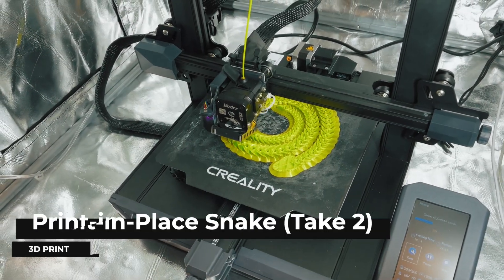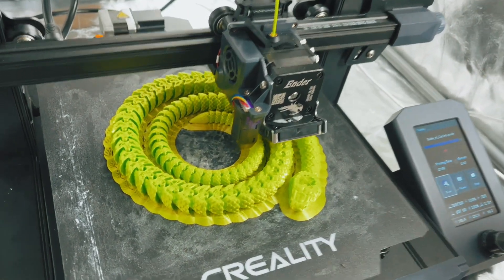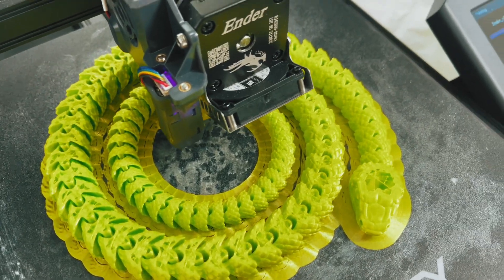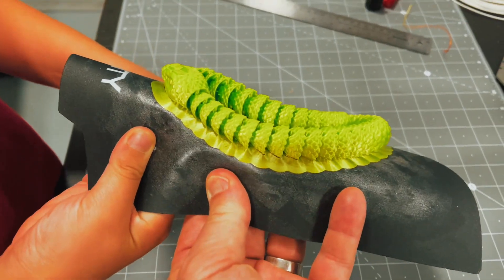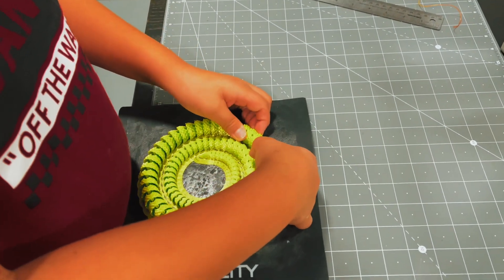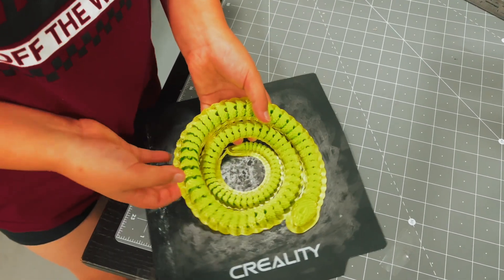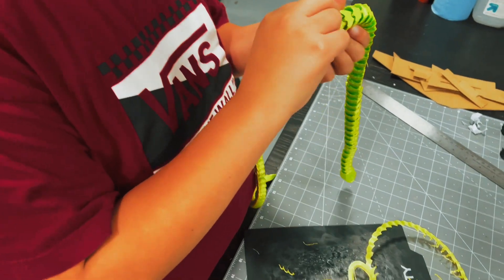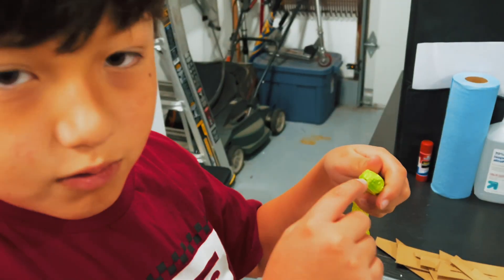3D Printing a Fully Articulated Snake (Take 2)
This was our 2nd attempt to print a fully articulated snake after the previous one snagged in the last 30 minutes and ruined the print by knocking the snake off the bed :(

Second attempt worked because I included a scrim to keep it stuck to the bed, but that was messy to take off. We had much better luck with the Ice Dragon and a glass surface.